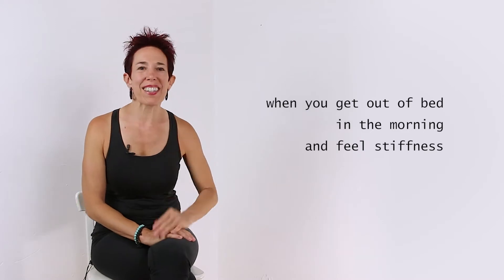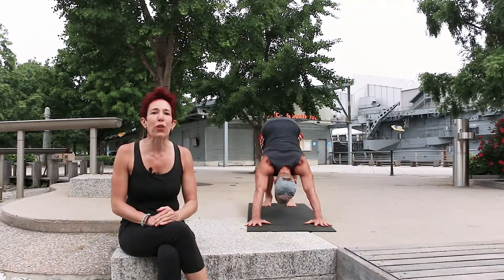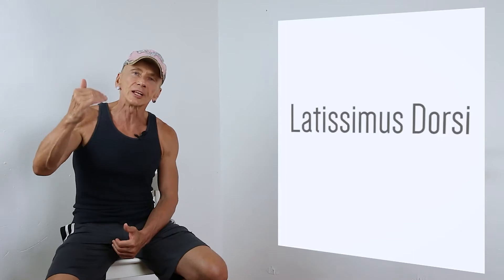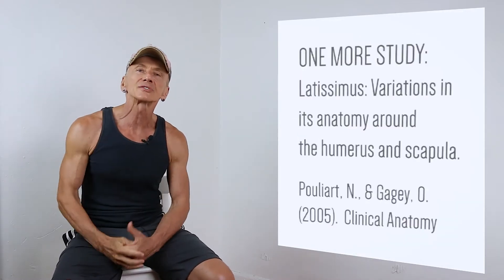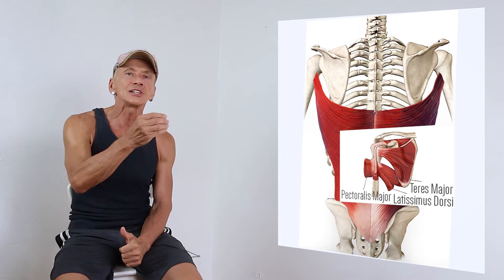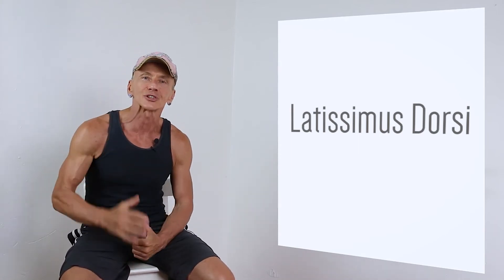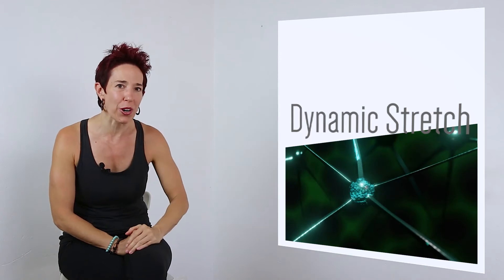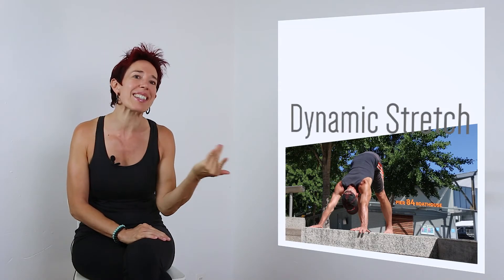Dynamic Stretch for the Latissimus in Down Dog or Pike Pose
How to create a DYNAMIC STRETCH for the LATISSIMUS DORSI using DOWNWARD FACING DOG or PIKE POSE.

Welcome to our tutorial on how to do a Dynamic Stretch for the Latissimus Dorsi muscle.
We take you trough the anatomy, function and actions of the "Lats" and use Down Dog / Pike Pose as an example to apply the stretch.

Stretching the Latissimus Dorsi muscle can improve your flexibility and allows you to perform  strength exercises such as pullups, chin-ups, Lat pulldowns and bent-over rows more efficiently.

Dynamic stretches before and after your workouts may also help to increase range of motion, prevent injuries and/or muscle soreness and are great to get your body in motion after a good night sleep.

If you want to follow along with our flow to activate and lengthen the Lats, here are the poses:

Standing Forward Fold
Plank
Down Dog
Up Dog
Down Dog
Plank
Superman with pull back
Superman with fingers interlocked
Down Dog
Up Dog
Down Dog
Knee to chest / right side
Three-legged Down Dog
Crescent moon arms up / hands behind back
Down Dog
Up Dog
Down Dog
Knee to chest / left side
Three-legged Down Dog
Down Dog
Up Dog
Down Dog
Standing forward fold

EQUIPMENT USED

LENS 1
LENS 2